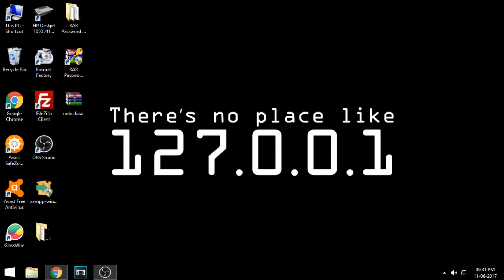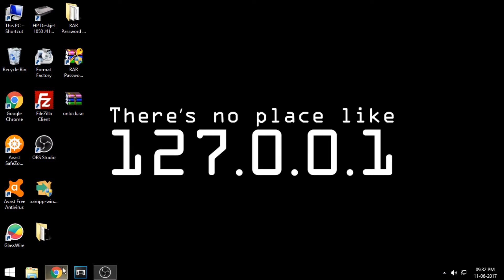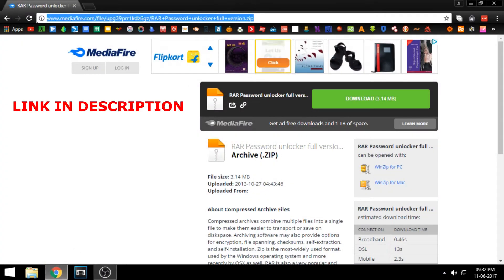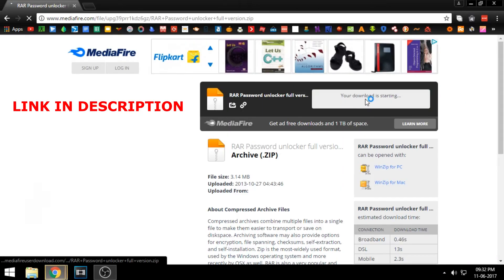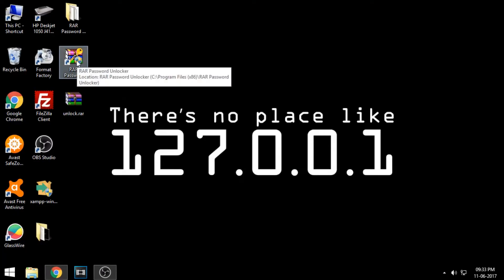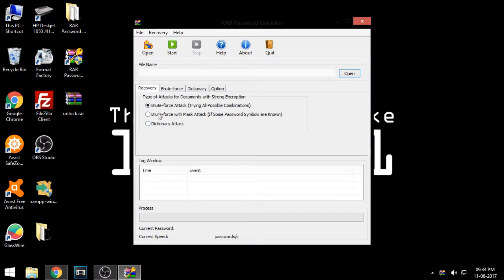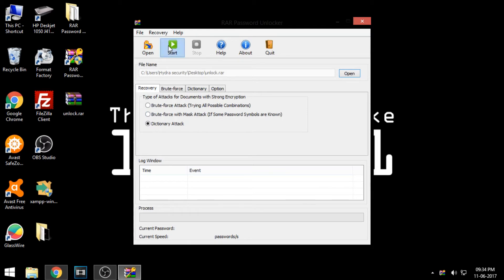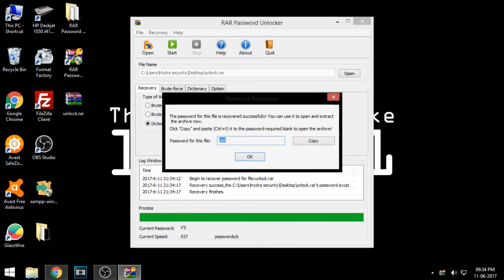How to open password protected zip/rar files (Easy)